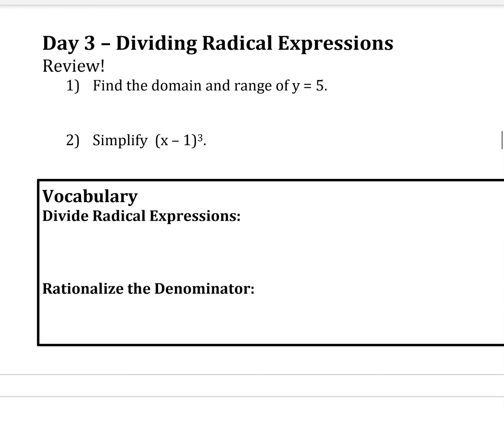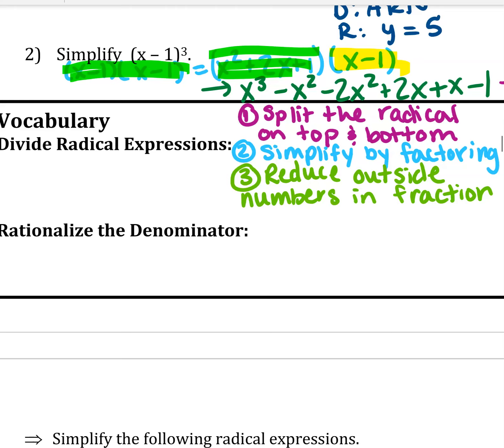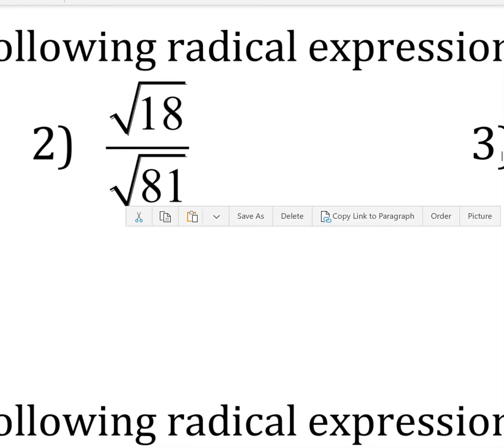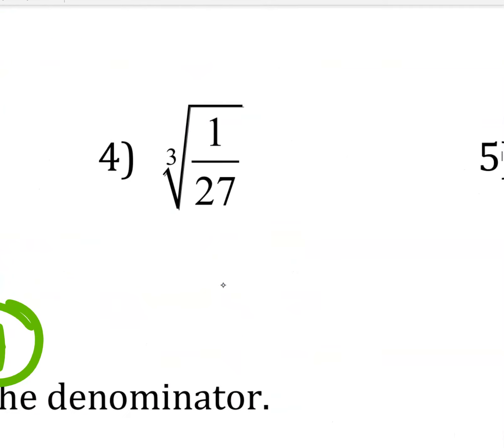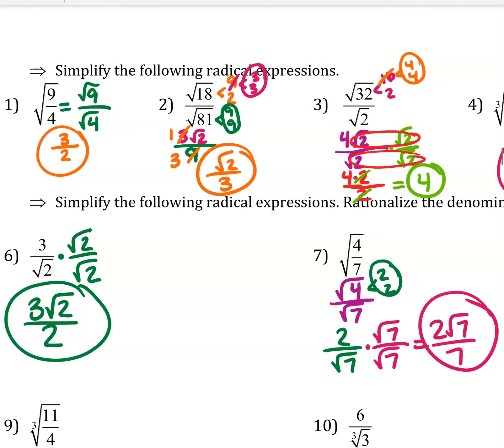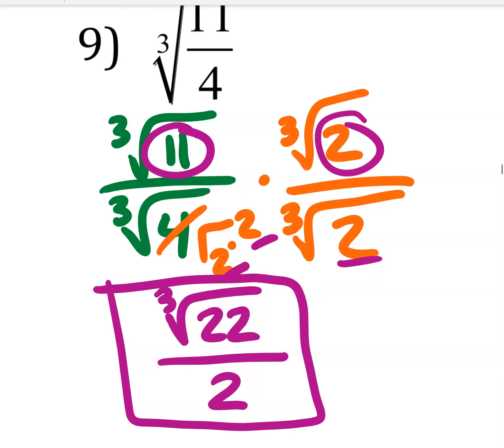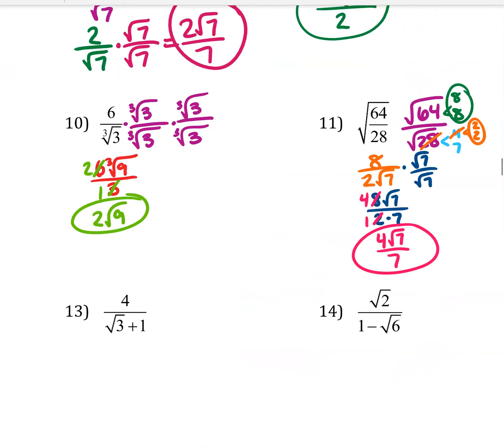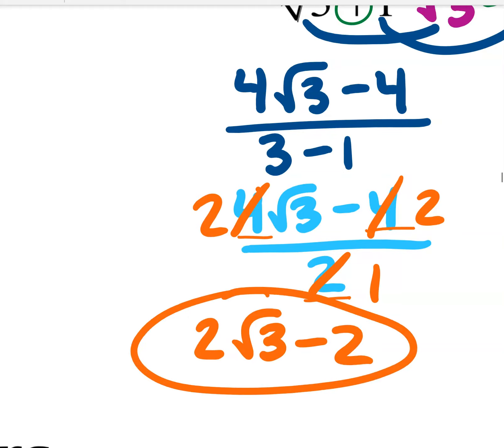2.3 Algebra 2H